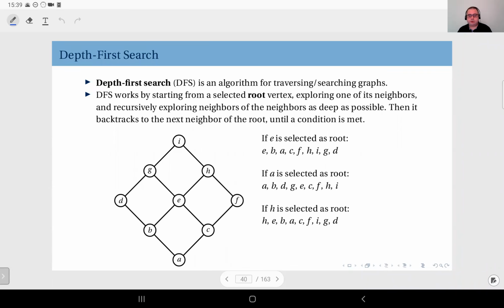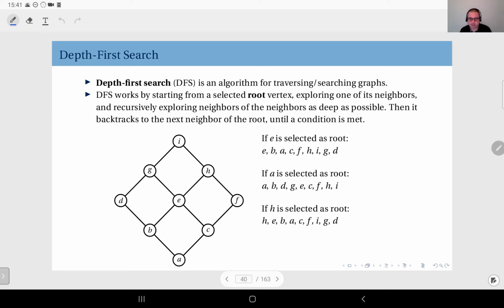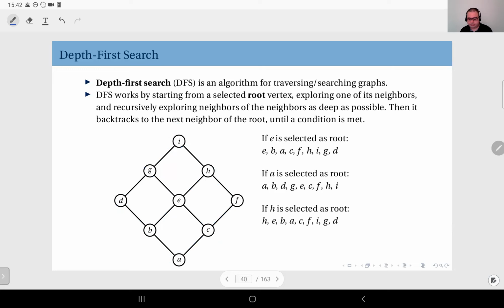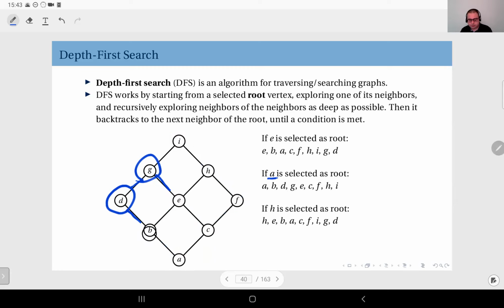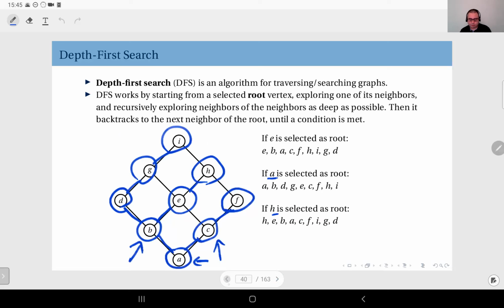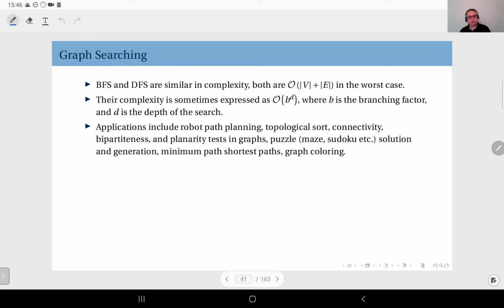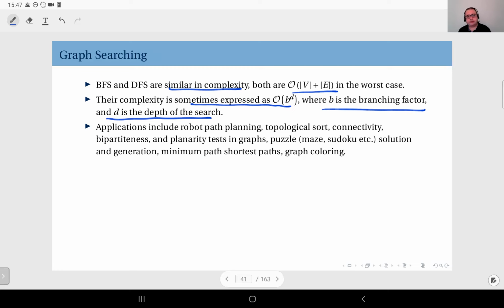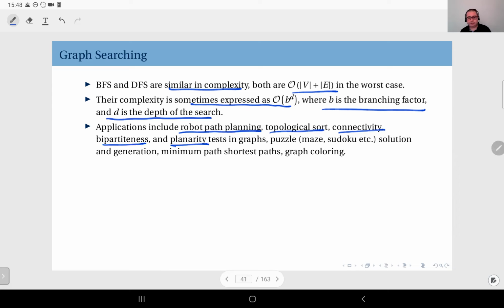14.07 Depth-First Search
Breadth-first search, description, and examples. Comparison of BFS and DFS in terms of computational complexity, and their applications.